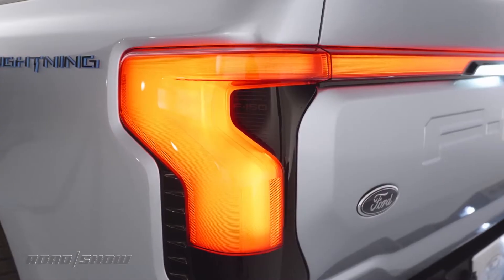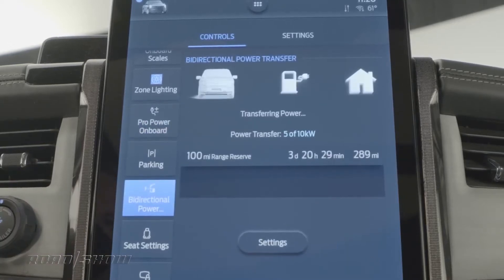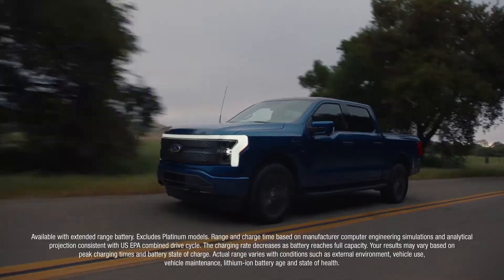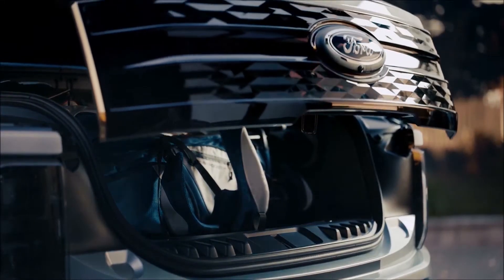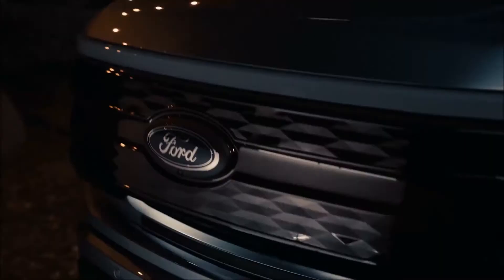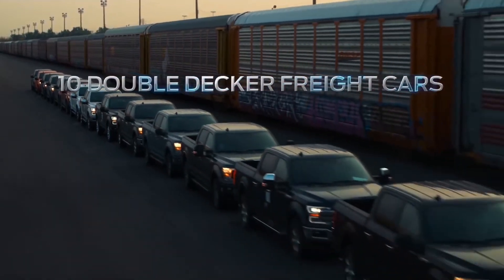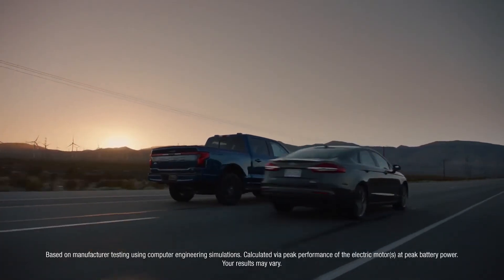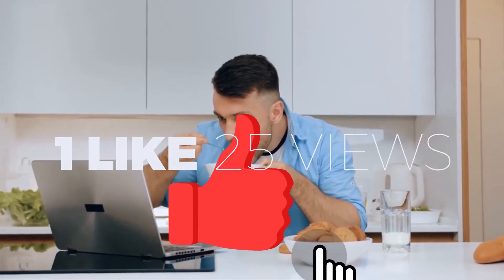WHAT'S UNDER THE HOOD?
The Ford F150 Lightning Pickup Truck is creating quite the stir. From the ability to tow over a million pounds of train cars and more, here is every piece of information you need to know, including what's under the hood, about this pinnacle of Electric Trucks, the ALL-ELECTRIC Lightning.
Video Chapters:
0:00 Introduction
0:44 Electric F150 Introduction
2:20 Good for the Environment?
3:14 EV Innovations
4:10 Built Ford Tough
4:36 Power Frunk - What's Under the Hood?
5:53 Engine and Performance
6:36 Range Extender Patent
7:10 Battery Life, Range, and Charging
7:48 Backup Generator for your Home
8:12 Payload and Towing Capacity
9:04 Infotainment Systems
9:36 Interior, Cargo, and Comfort
10:22 Maintenance, Warranty and Conclusion